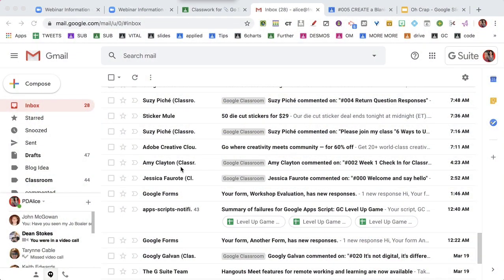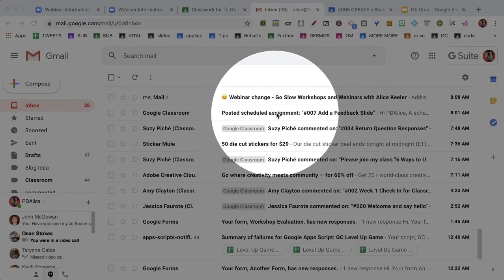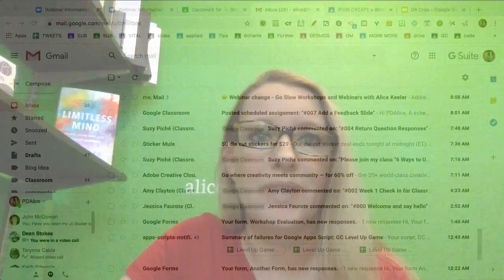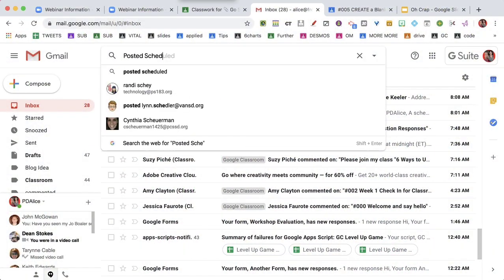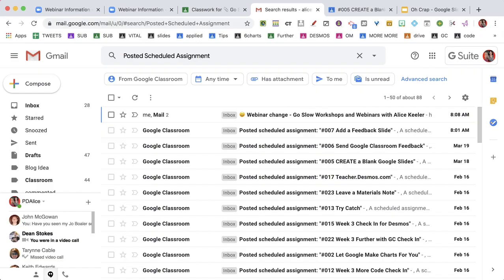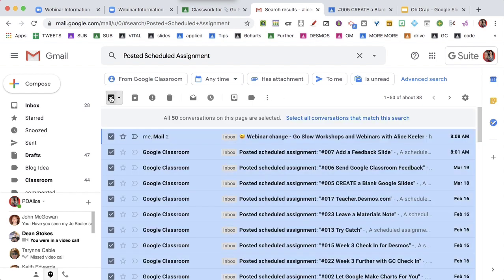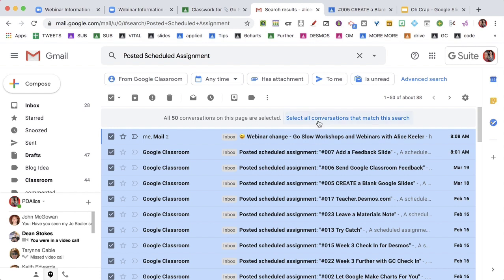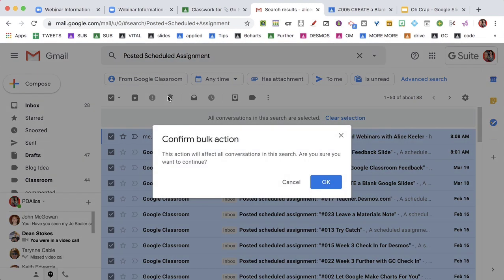Google Classroom Delete the Gmail Notifications All At Once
Google Classroom generates a lot of email. Honestly, I love this! It helps me to know what is going on in Google Classroom. The trick is to filter and delete those emails. Here is how to get rid of all those "Posted Scheduled Assignments" emails.